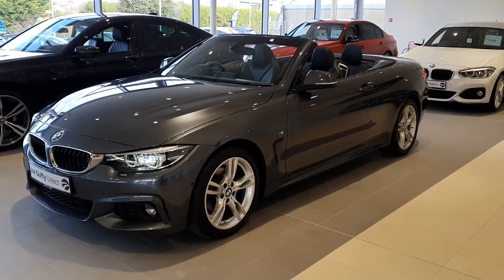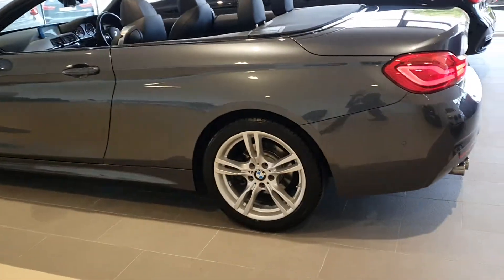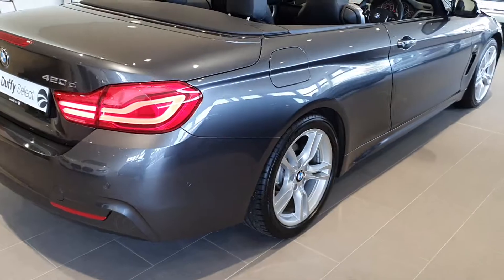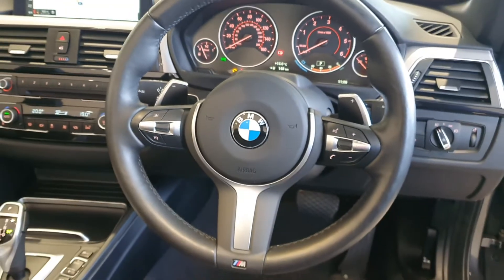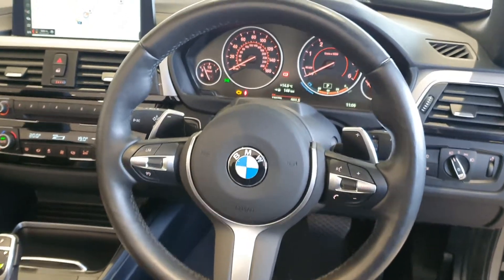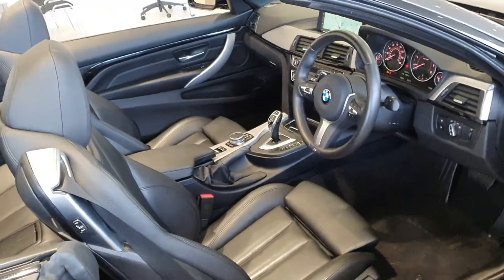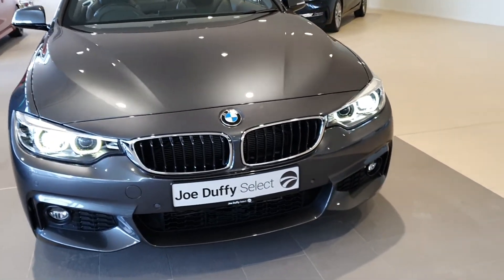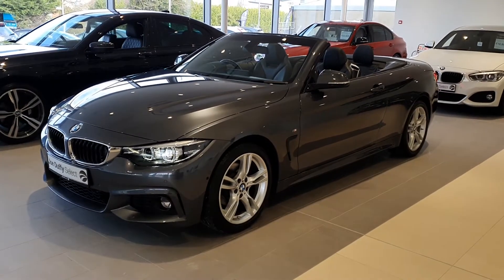181D48395 - 2018 BMW 4 Series 420 D F33 M SPORT 2DR AUTO 39,995